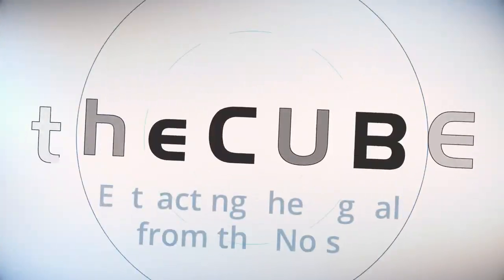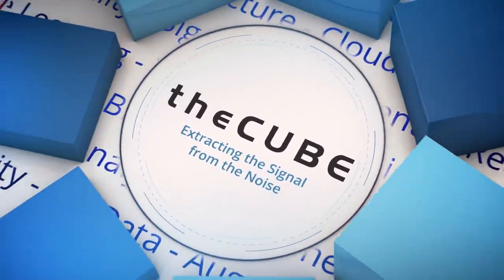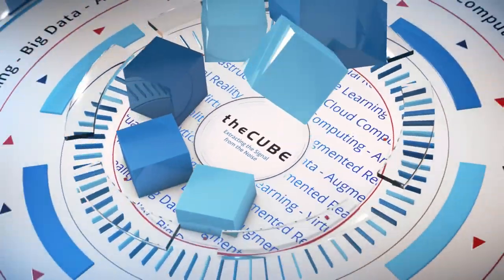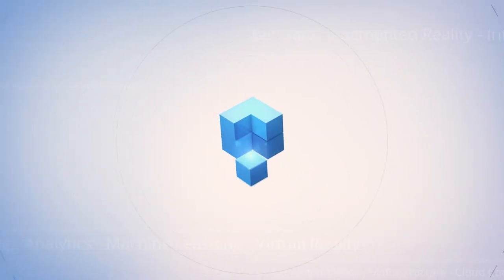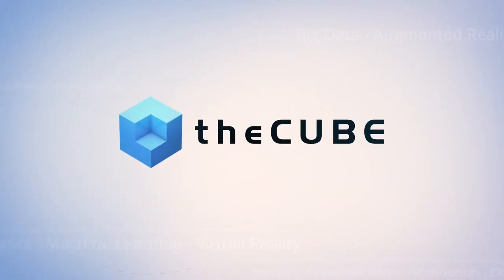Chai Pydimukkala, Oracle - On the Ground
Chai Pydimukkala, Senior Director of Product Management & Product Strategy at Oracle, sits down with host John Furrier at Oracle’s Redwood Shores Headquarters for a special On the Ground segment.